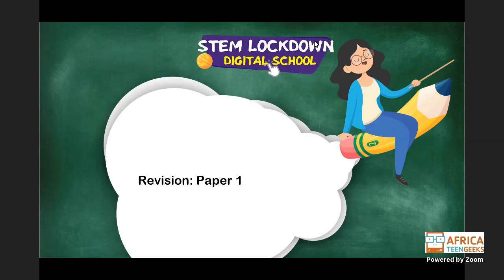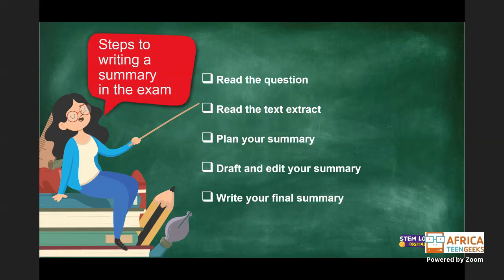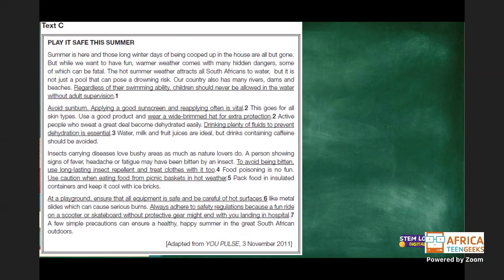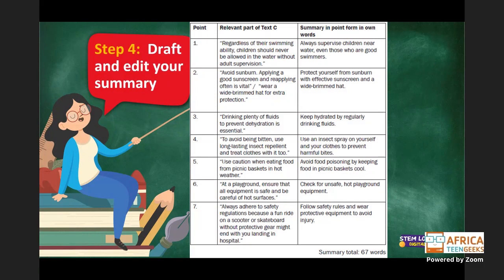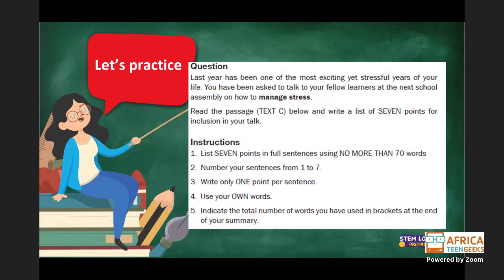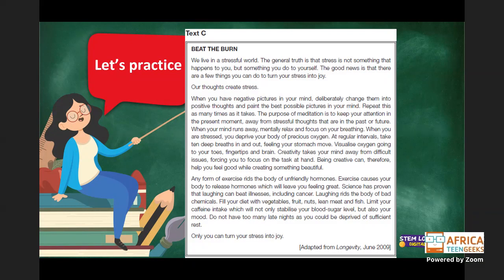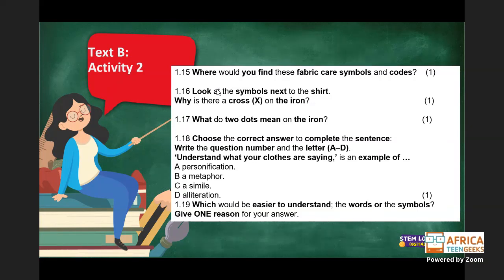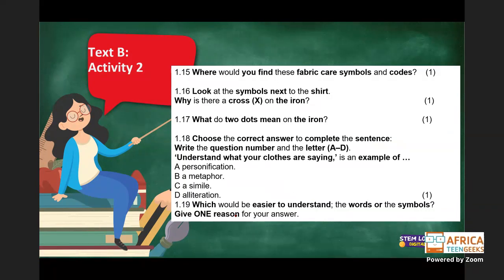Grade 12 English FAL | Revision Paper 1 Summaries